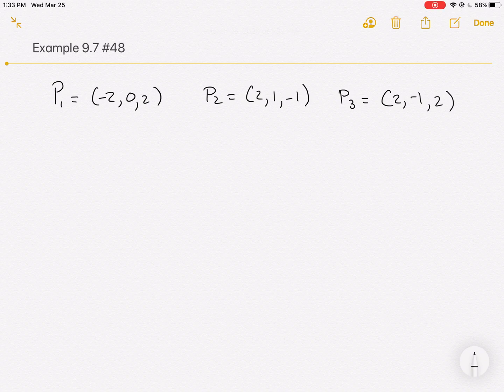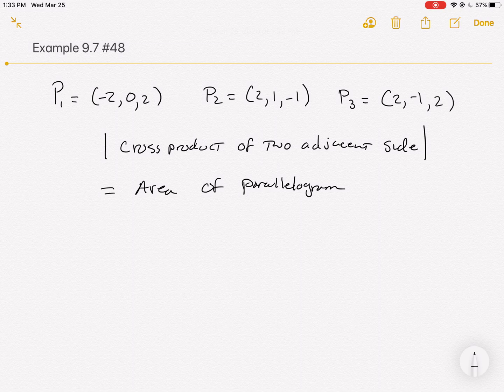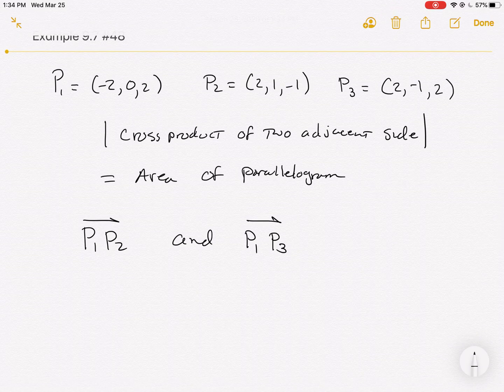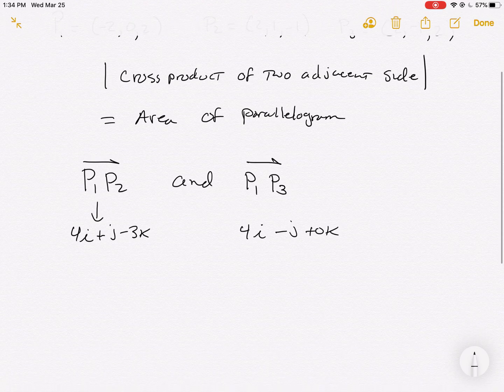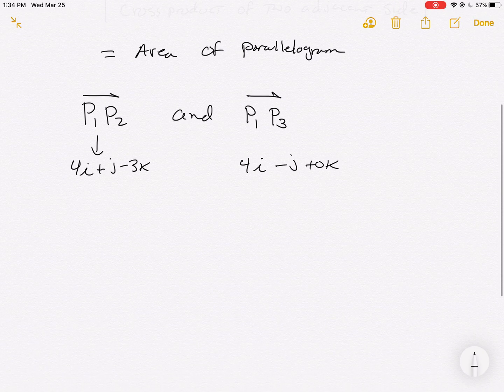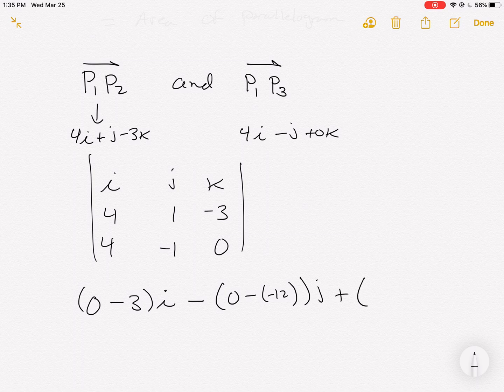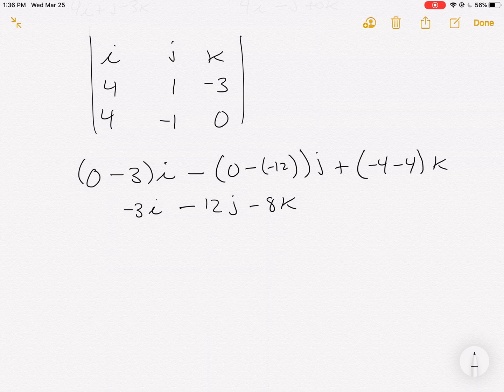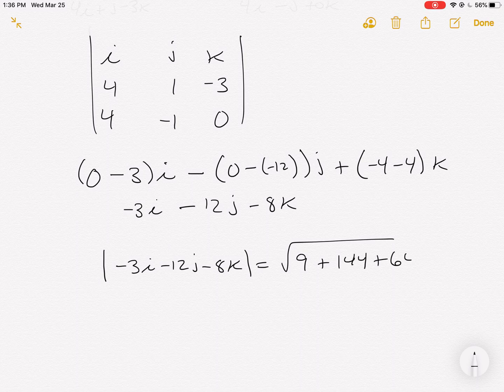Math 370 Example 9.7 #48